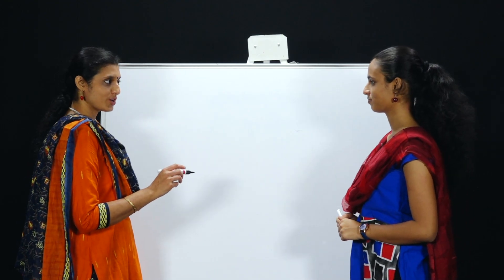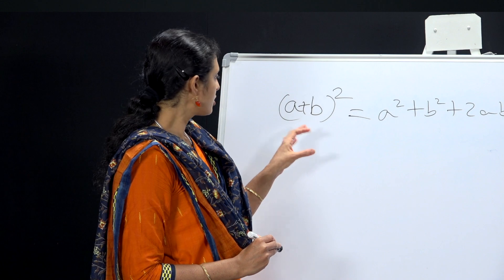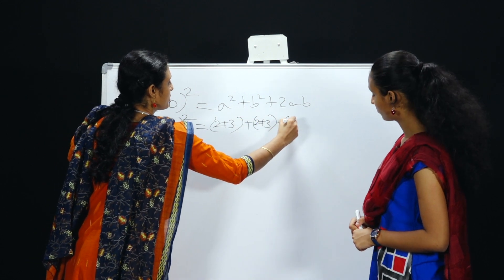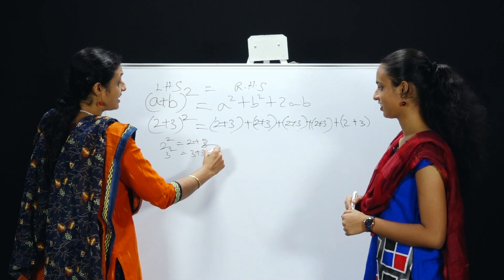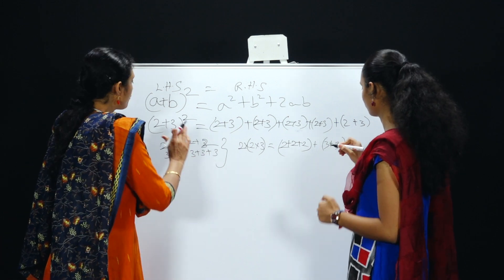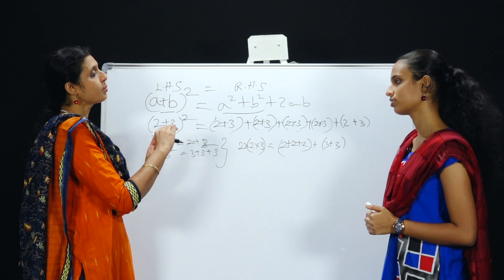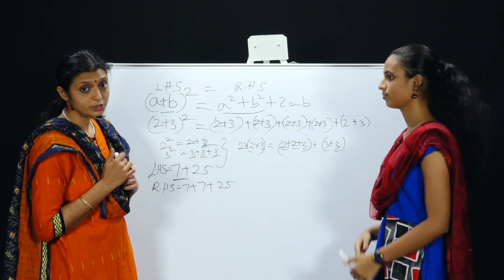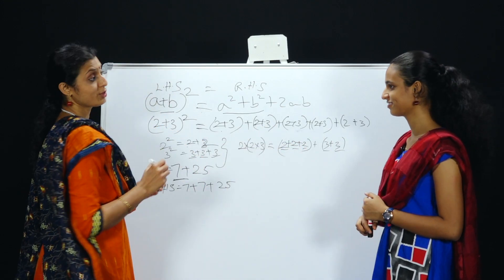(a+b)² = Music...?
Music = Mathematics